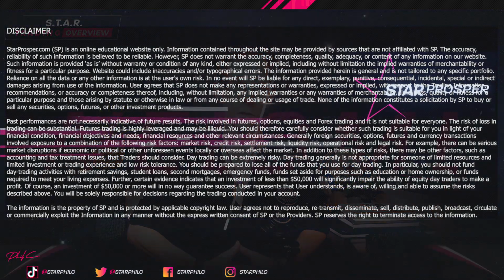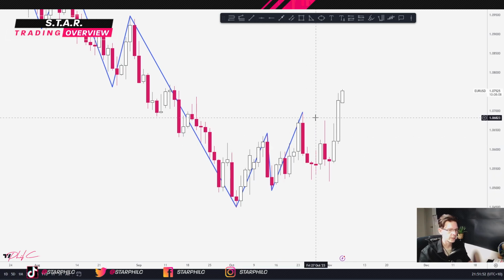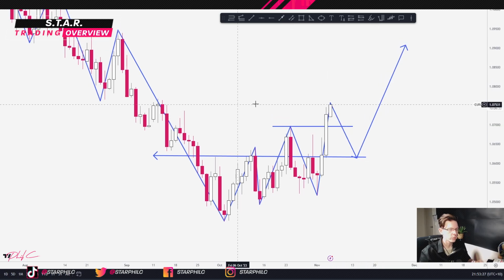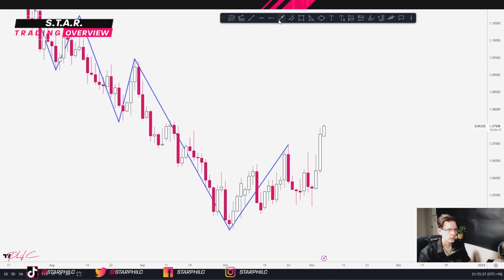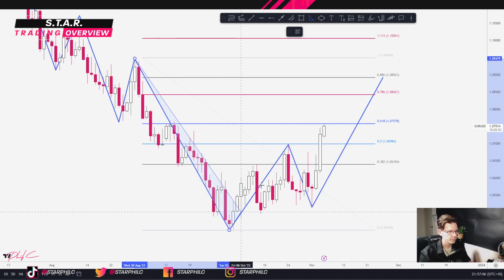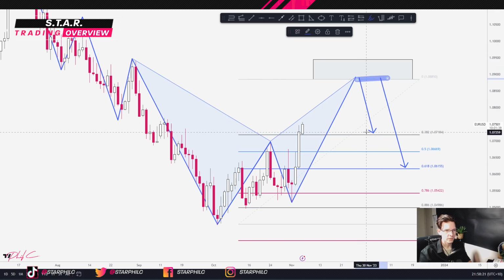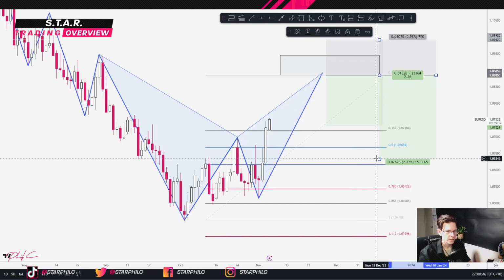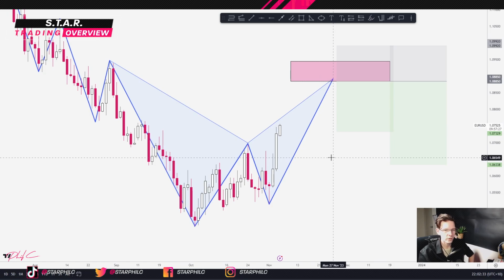EURUSD Bat Pattern (Potential for big profits)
⭐Star Classroom | Forever Free - Learn the language of the markets today